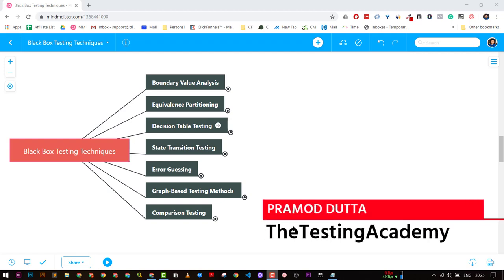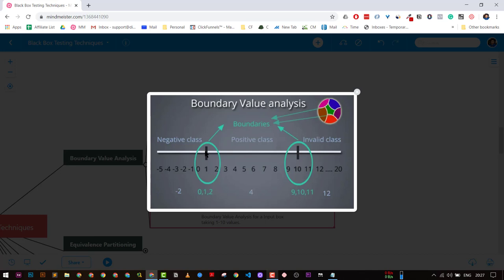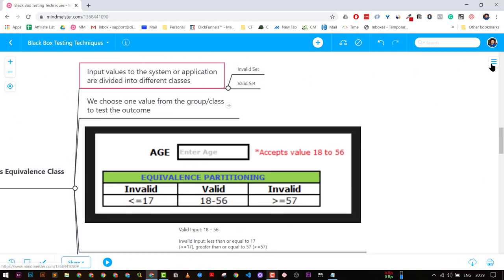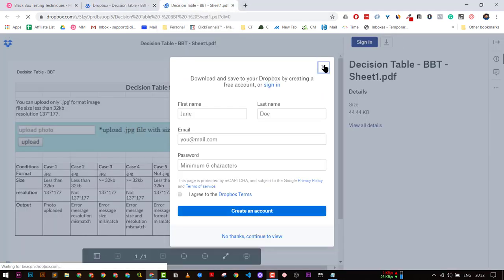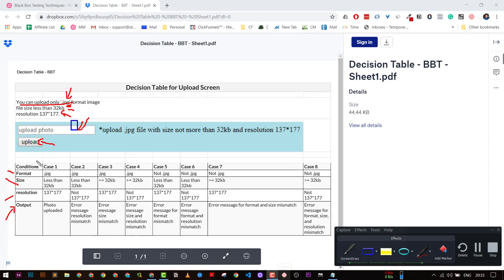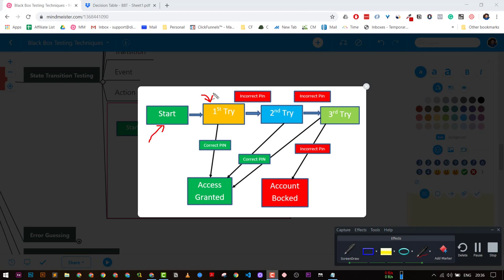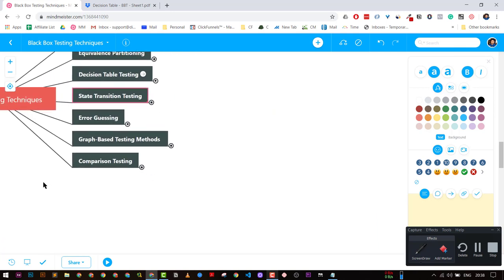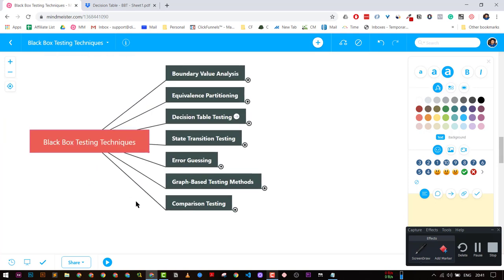7 Black Box Testing Techniques That Every QA Should know ( Explained with demo)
Black-box testing is a method of software testing that examines the functionality of an application without peering into its internal structures or workings. This method of test can be applied virtually to every level of software testing: unit, integration, system.

All-pairs testing.
Equivalence partitioning.
Boundary value analysis.
Cause–effect graph.
Error guessing.